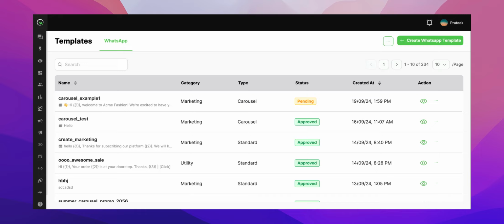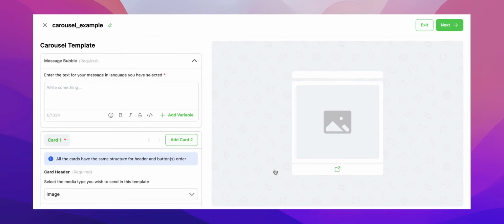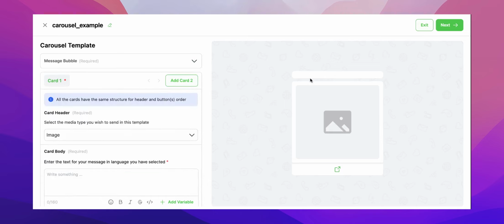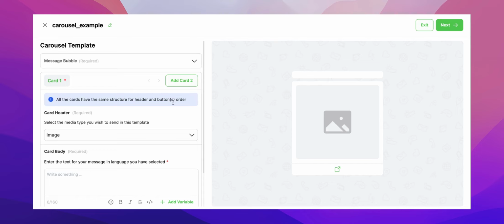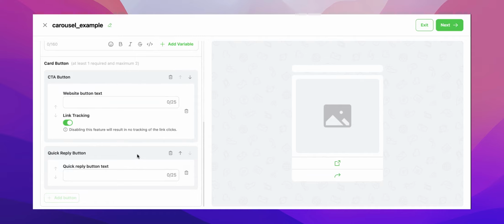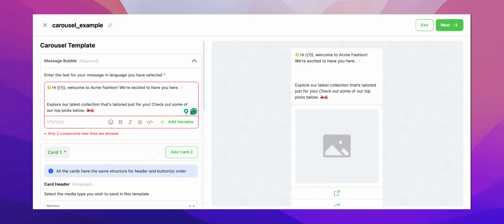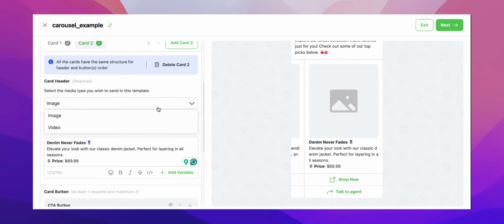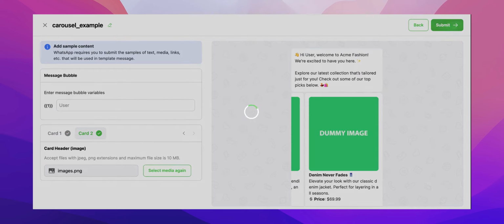How to create WhatsApp Carousel Templates with QuickReply.ai – A Step-by-Step Guide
Learn how to create eye-catching WhatsApp carousel templates on QuickReply.ai in this easy-to-follow guide. Boost your customer engagement with personalized messages, rich media, and interactive call-to-action buttons. Whether you're promoting products or services, this video will walk you through the process of building effective carousel templates to maximize your marketing efforts.